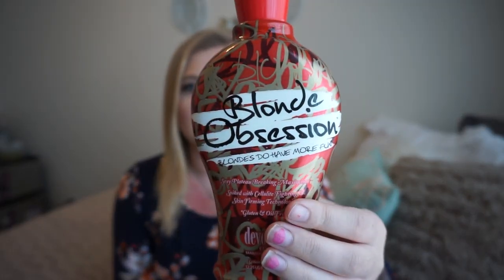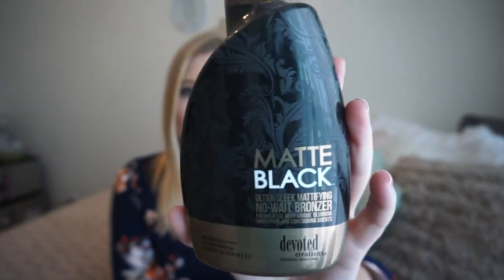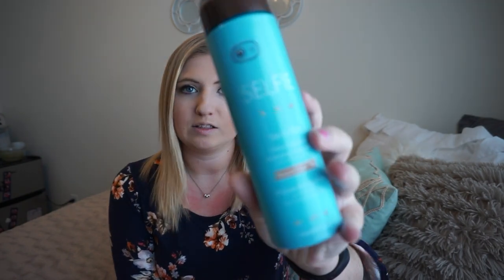Vacation Tanning Routine☀️🌴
Thank you so much for visiting my channel! Your support is greatly appreciated😄